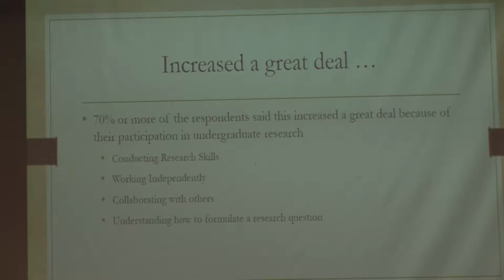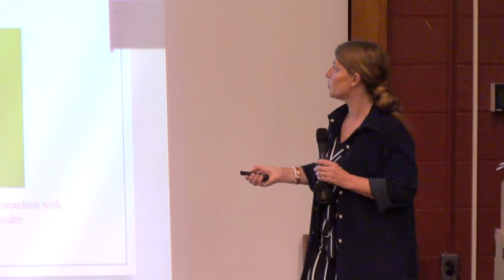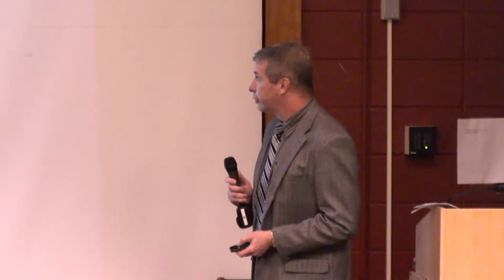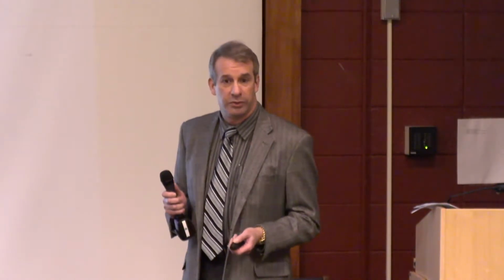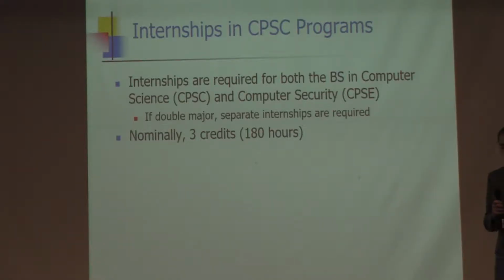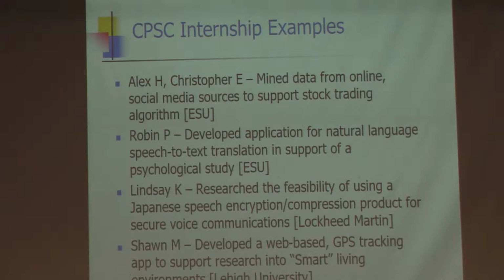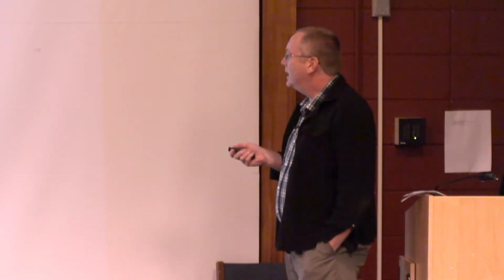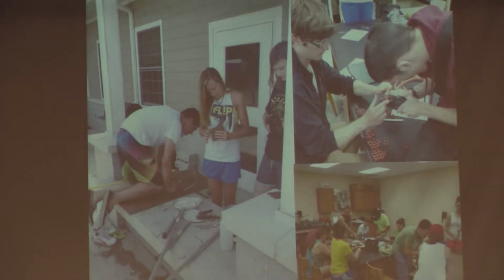Green; Hunt; Marmelstein; Carducci; Ross - Undergrt Research: Involving students – 10/5/16